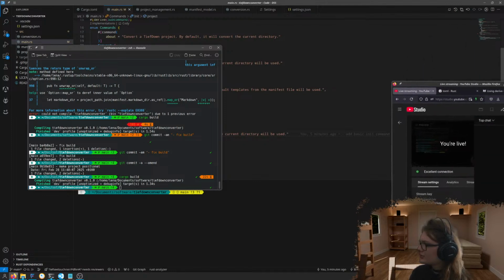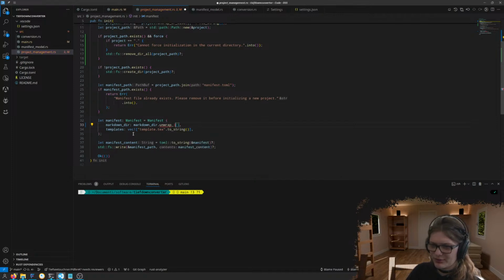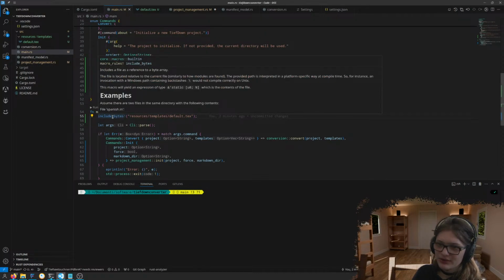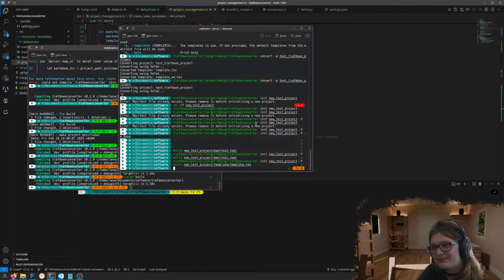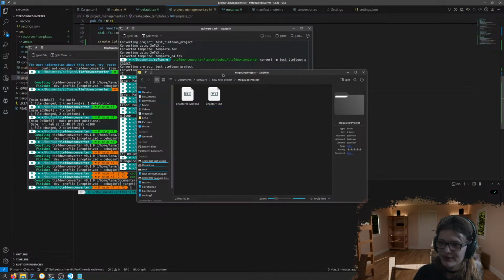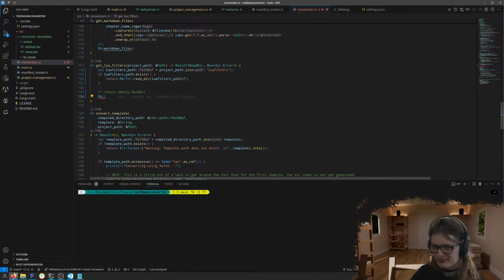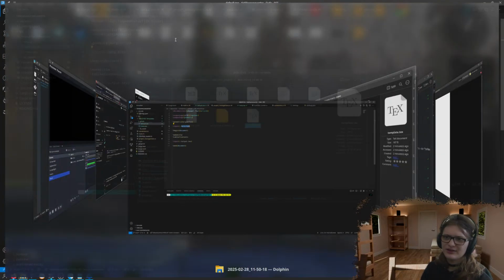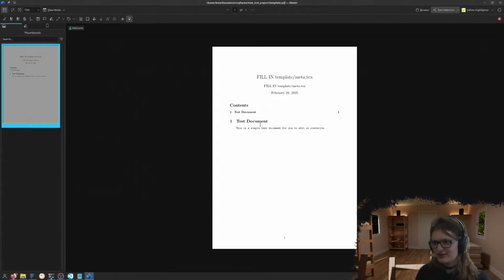Some Programming Stream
Working on TiefDownConverter